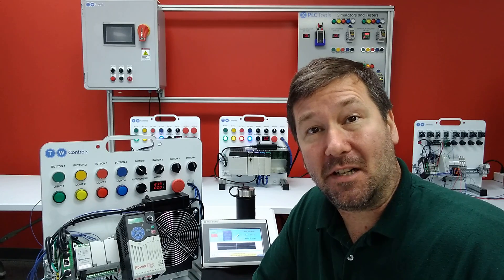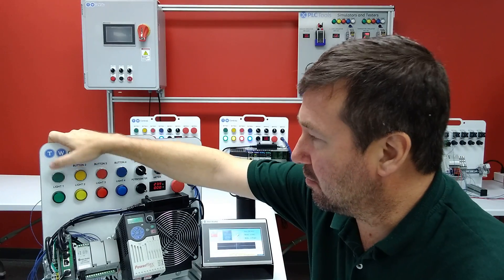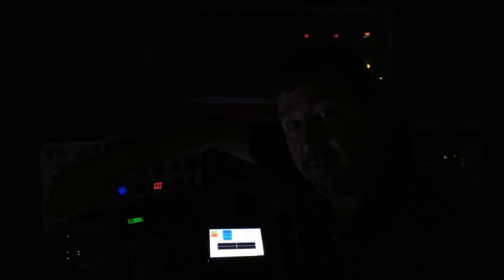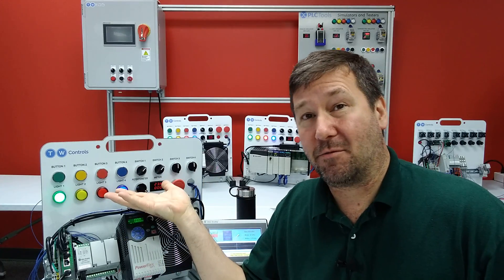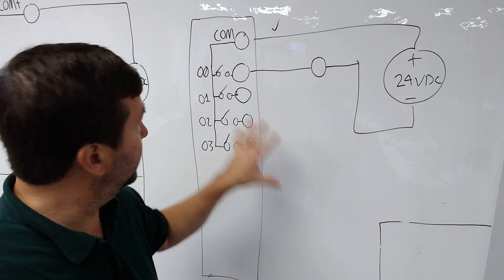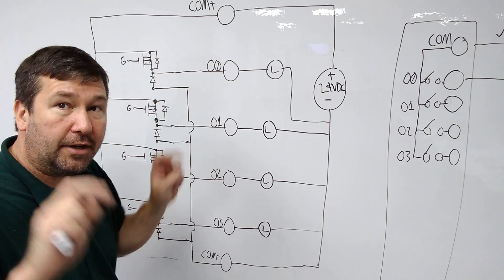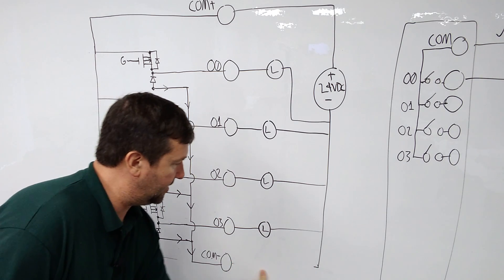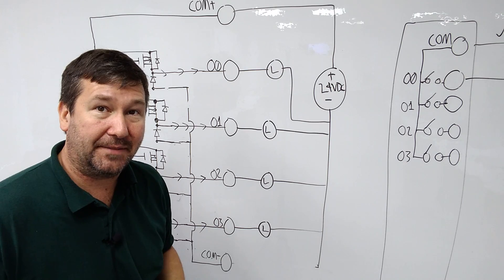PLC Output Leakage Current. Do your PLC outputs "glow" slightly?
Sourcing PLC outputs require a connection to both the +24VDC and the 0V of your power supply.  If you do not connect the 0V, then the PLC output will slightly glow due to leakage current.

I get lots of questions asking if a PLC output is "bad" because it glows when it is off.  In this lesson we explain why and how to fix it.